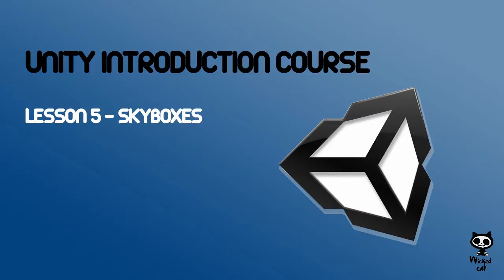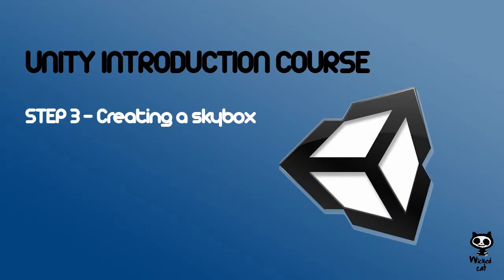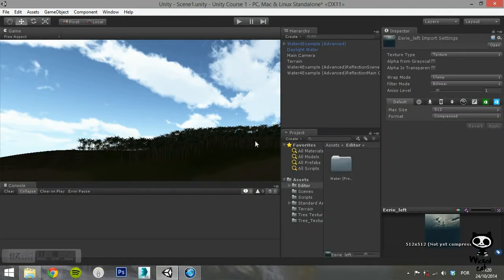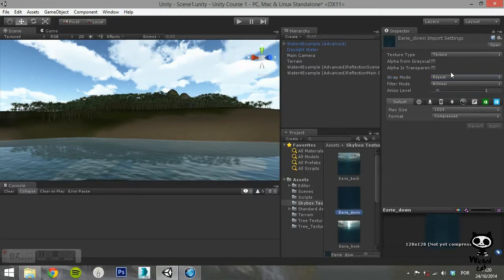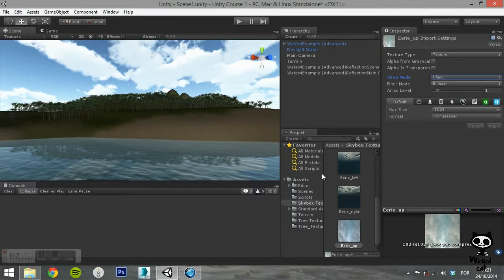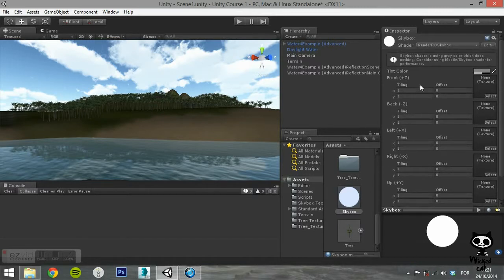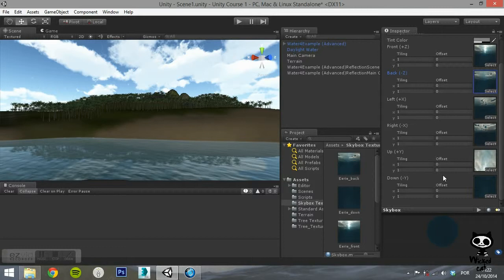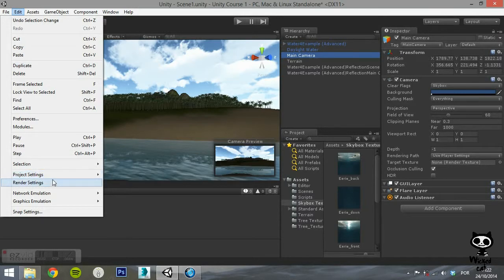Unity 3D Lesson 5 - Skyboxes (Part 2)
On this video we will show you how you can create your own skyboxes to use in your scene.